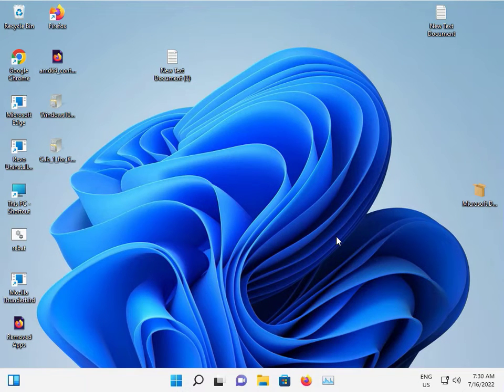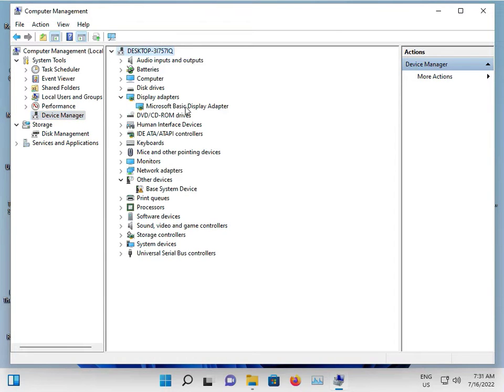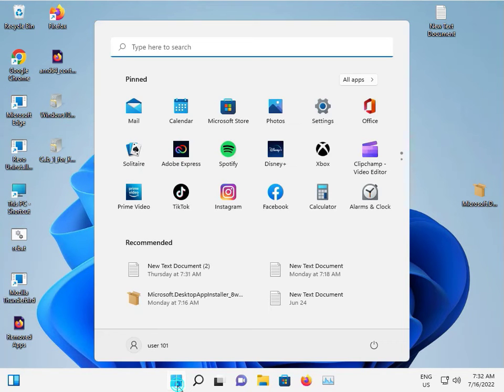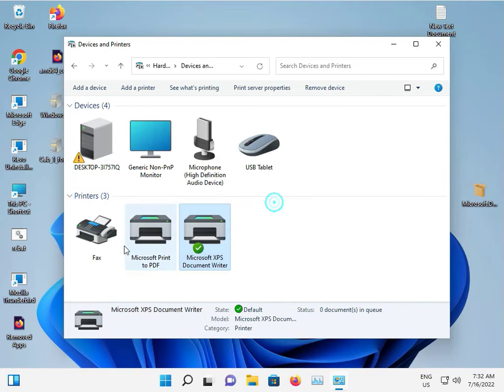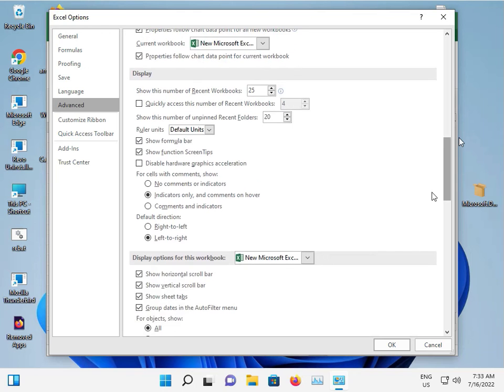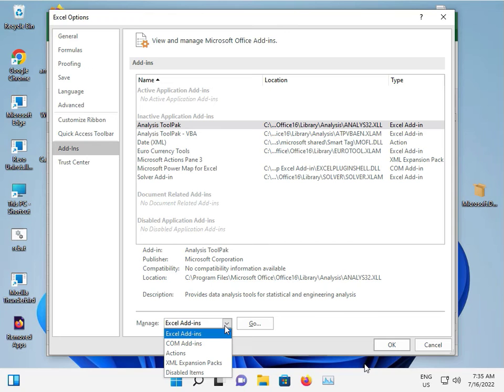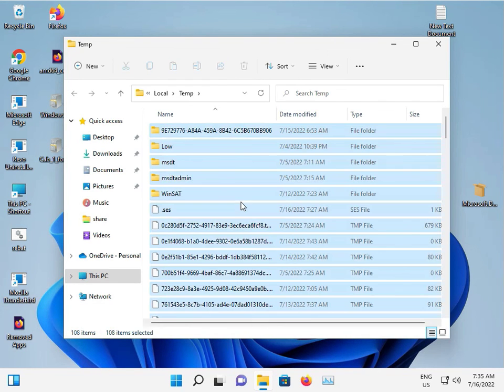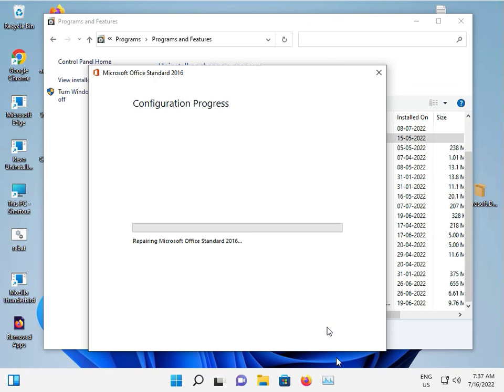How to fix flickering cursor in Excel windows 10 or 11